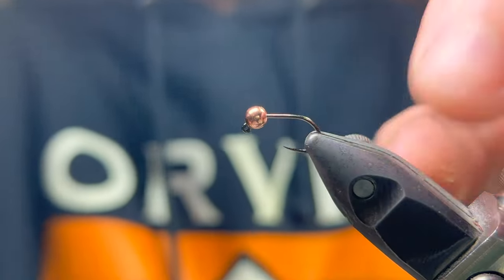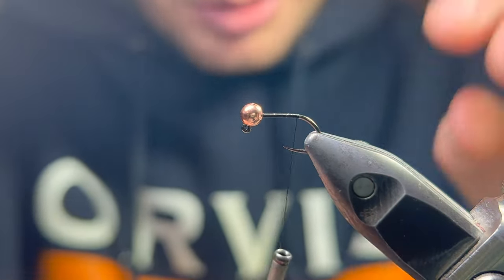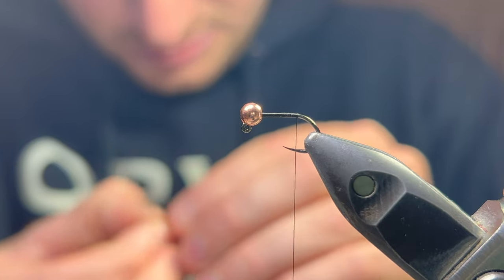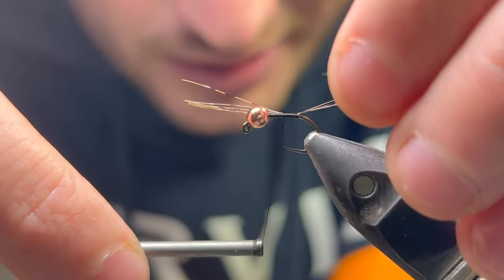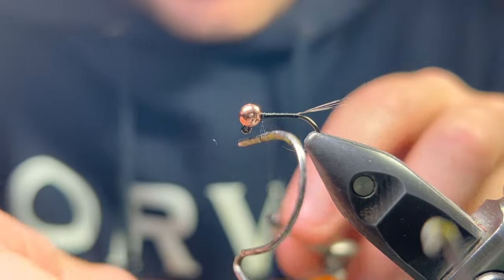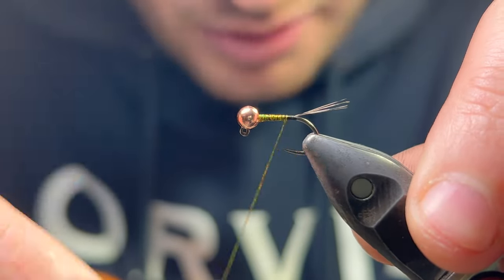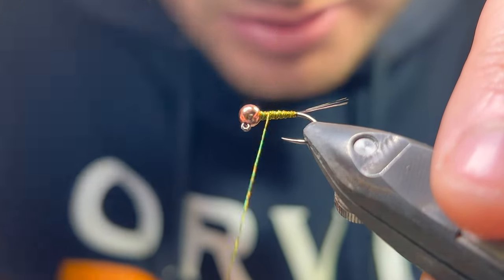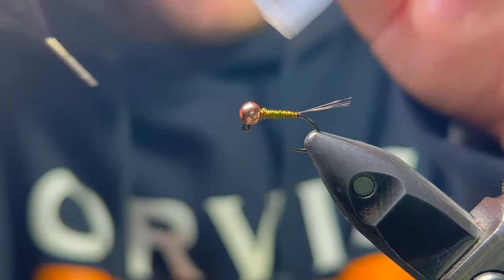Trout & Grayling Flies Tying Tutorial - Olive Perdigon Nymph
As winter sets in and trout fishing is a distant memory, I thought I'd share with you some of my favourite trout and grayling flies that I use for my own fishing and guiding. These videos will be super relaxed and always contain tying tips and beginners advice for those new to the fly tying world too!

As the videos build up over the weeks I'll be adding giveaways and competitions as a thanks to those who tune in, so keep an eye out!

Please feel free to give advice, make comments, ask questions or heckle the life out of me.